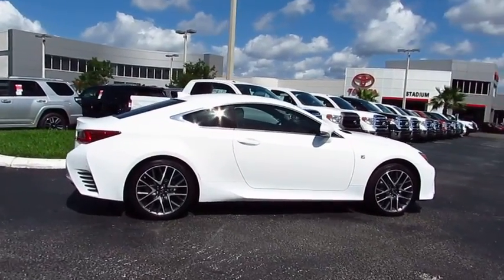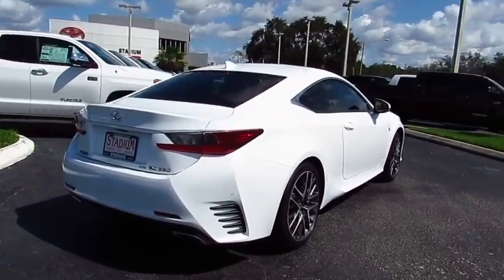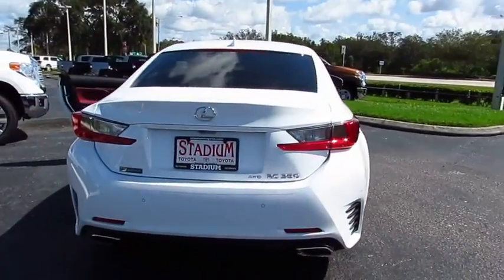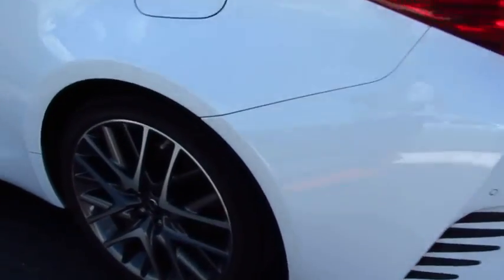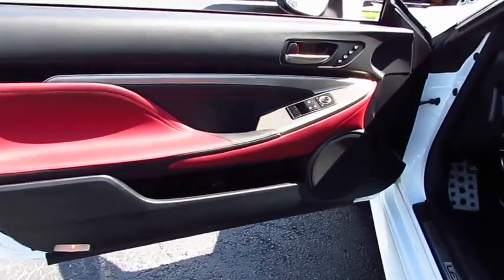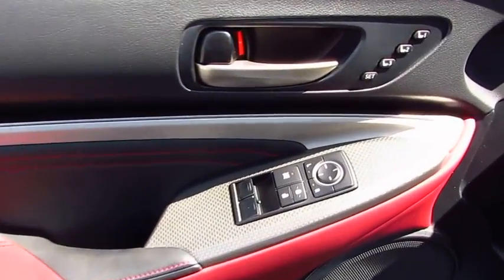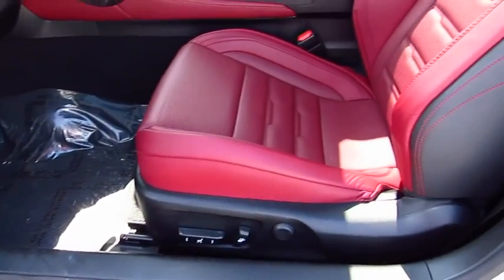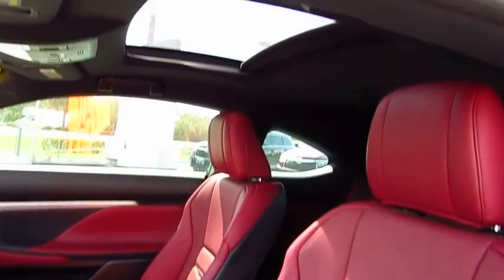2015 Lexus RC 350 Live Video! Tampa, Wesley Chapel, Brandon, New Port Richey, FL Live 174095A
Stadium Toyota
5088 N. Dale Mabry Highway

**Navigation**Backup Camera**Sunroof**Red Leather**  Plush and refined, our 2015 Lexus RX 350 AWD is waiting to show you off. This luxury crossover is motivated by a 270hp 3.5 Liter V6 that is perfectly matched to a smooth-shifting Automatic transmission. This powerful team allows our RX to attain near 24mpg on the open road.     The sleek sculpted exterior of the RX 350 exudes confidence and refinement while the elegant cabin is all about personalized luxury and technology attuned to you. The comfort of dual-zone automatic climate control and leather, heated and cooled front seats are appreciated as is the gorgeous sunroof. The straightforward, yet state-of-the art technology is refreshingly easy to use featuring a prominent display screen with navigation, rearview camera, satellite radio, an iPod interface, an amazing sound system and Bluetooth phone and audio connectivity.     Safeguarding you is always a priority for the Lexus engineers who provide you with anti-lock disc brakes, traction/stability control, airbags and Safety Connect. The original crossover, this RX 350 is not only elegant, but also reliable and completely capable of handling whatever your lifestyle demands.